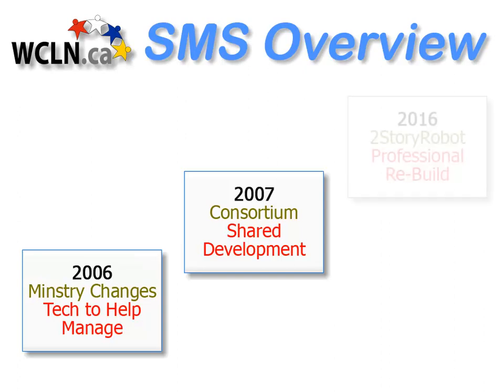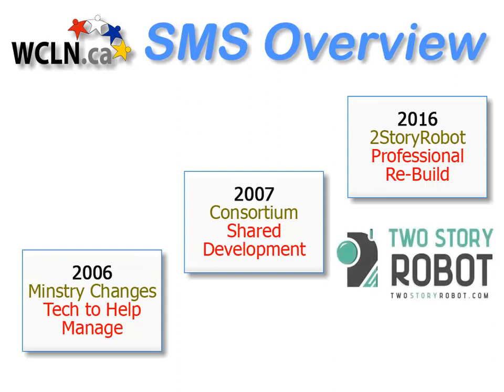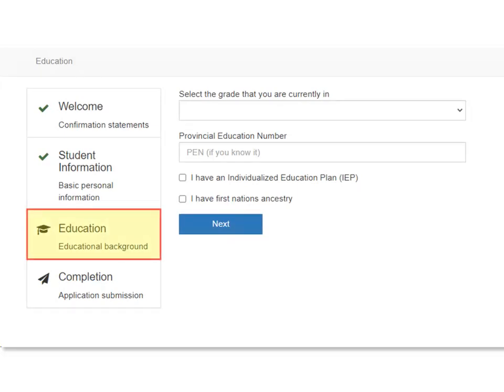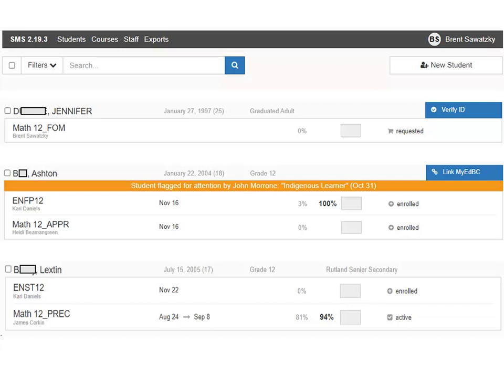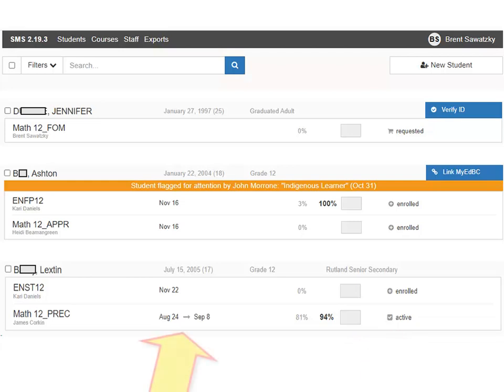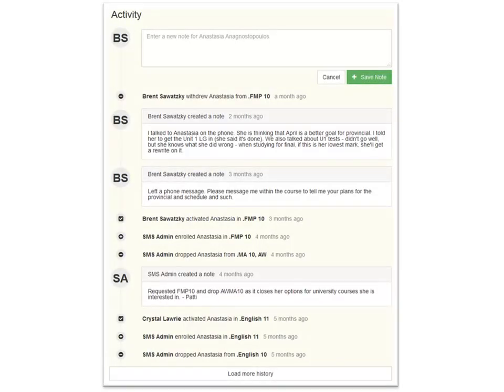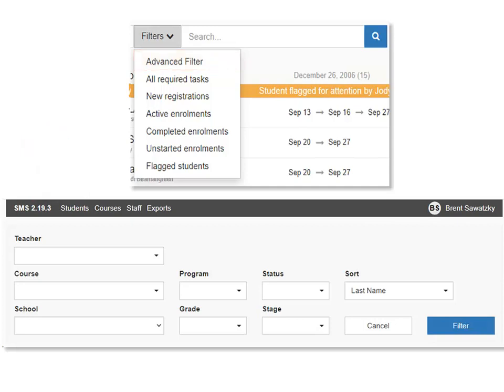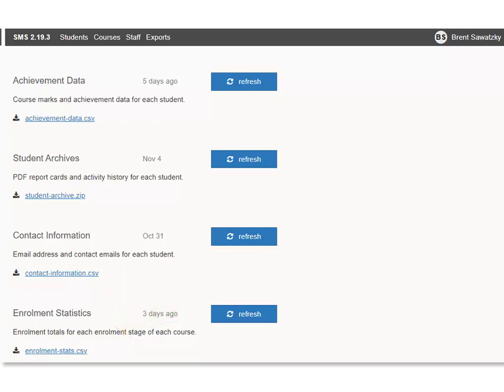WCLN - SMS Overview (2022)